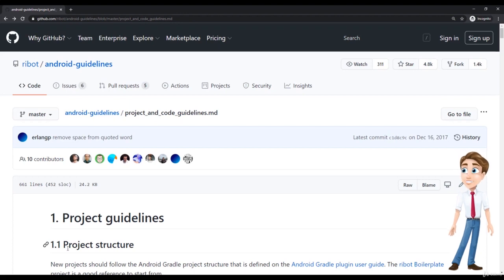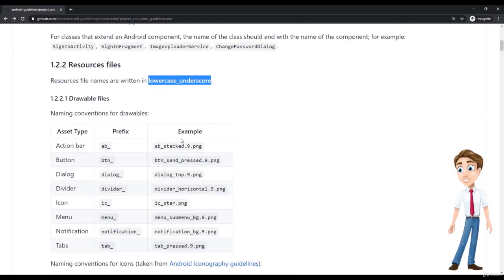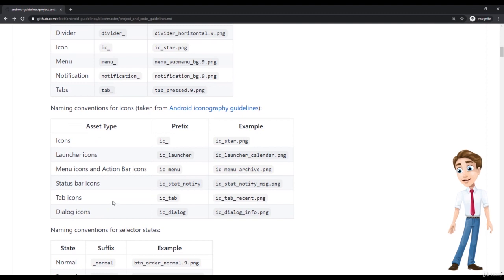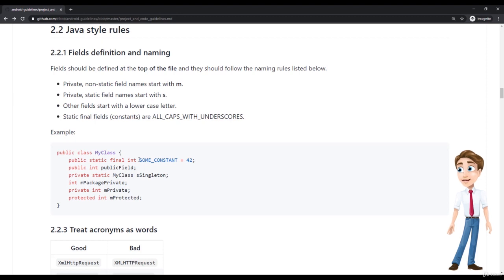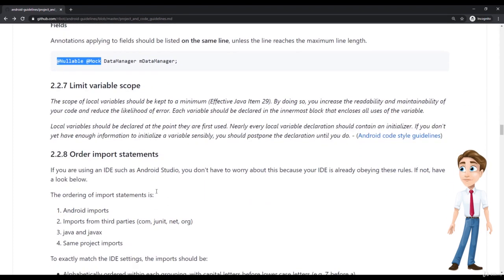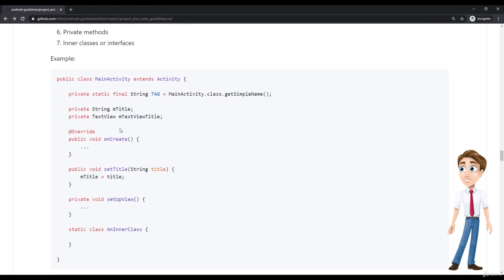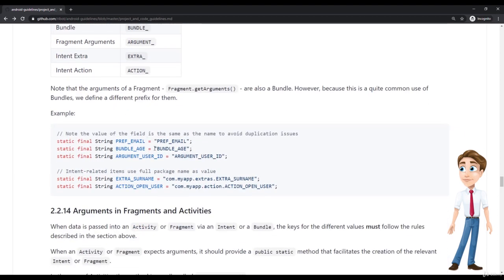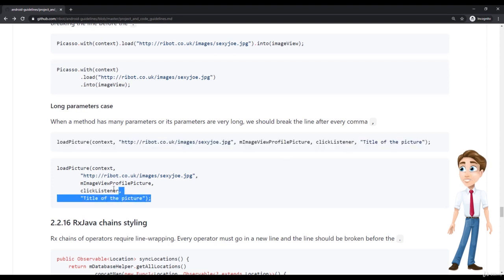How to write clean Kotlin and Android code (25 Start using coding styles for Java and Android)